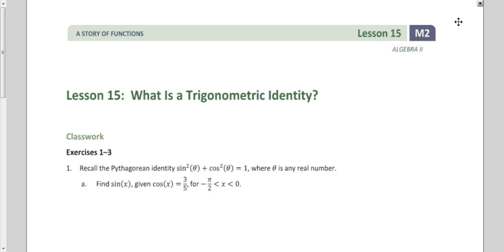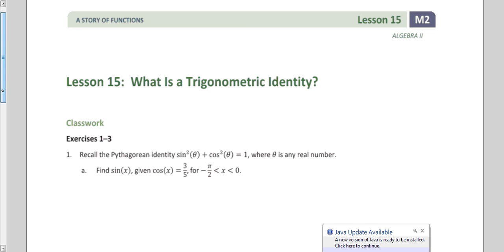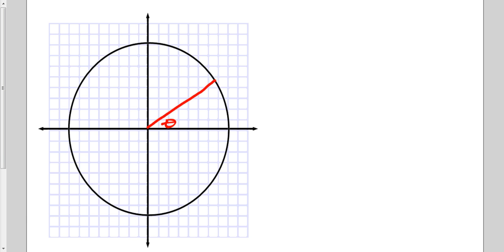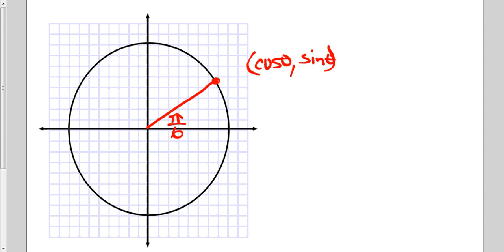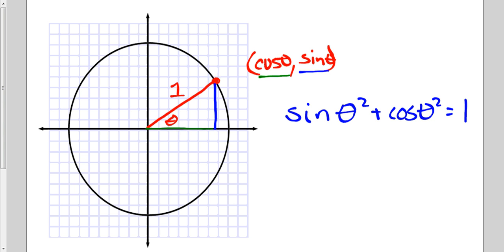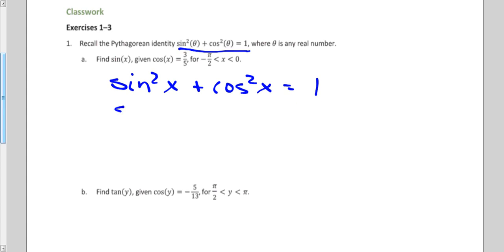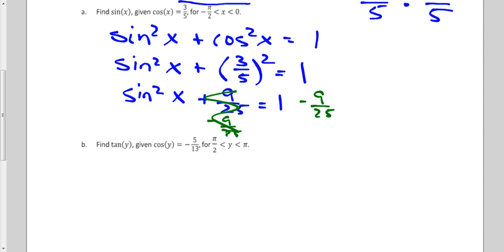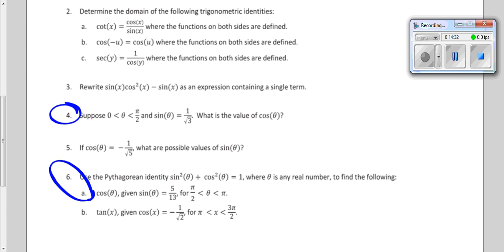Lesson 15 Trig Identities